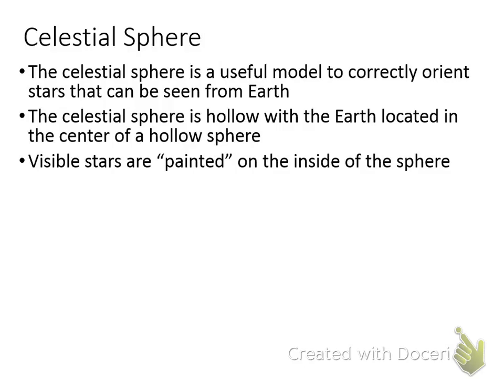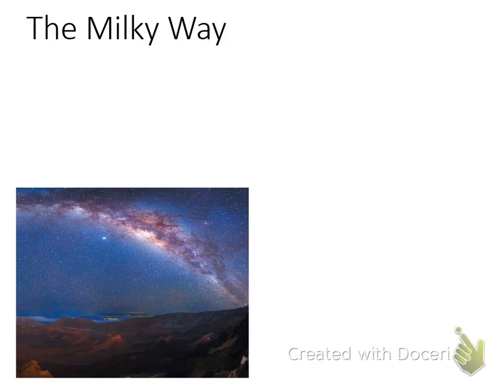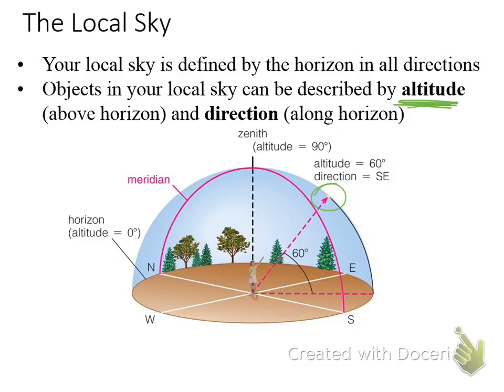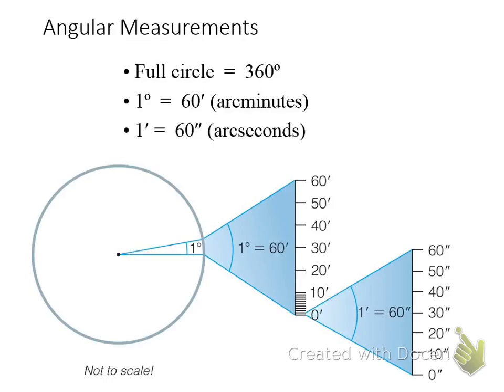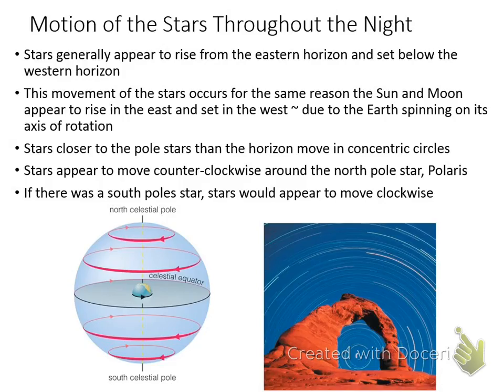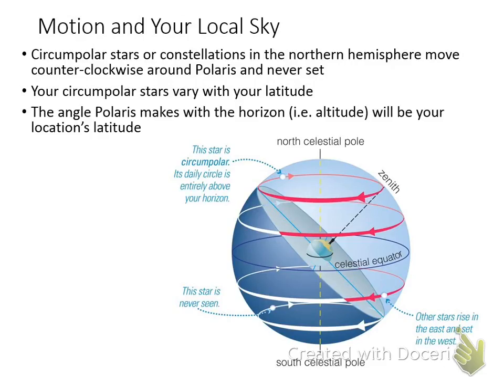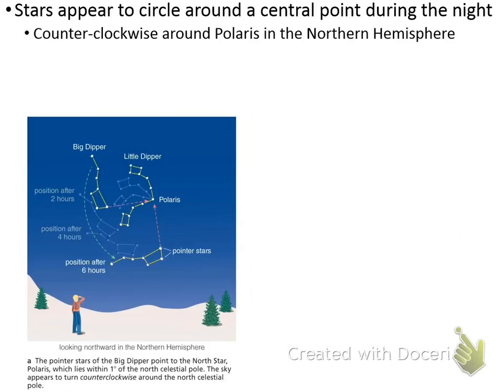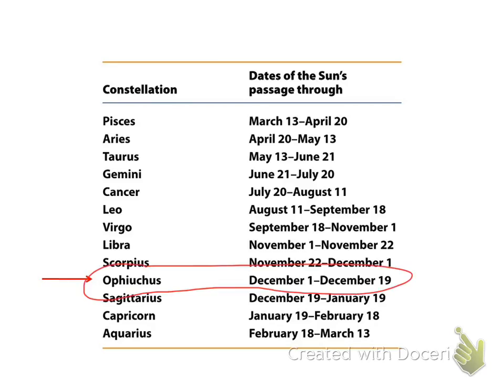PHS151e Aug 27 Segment A